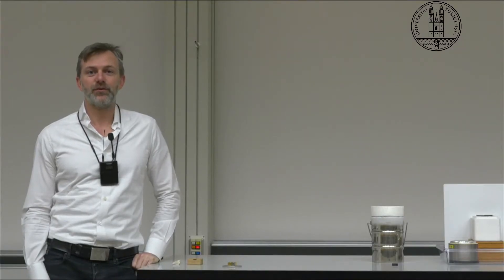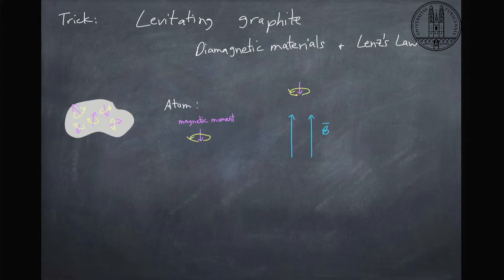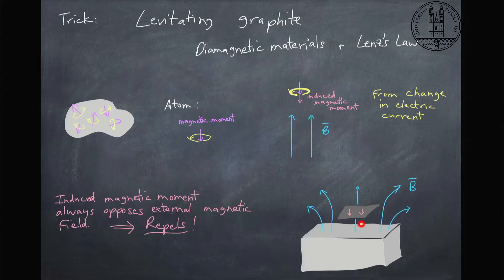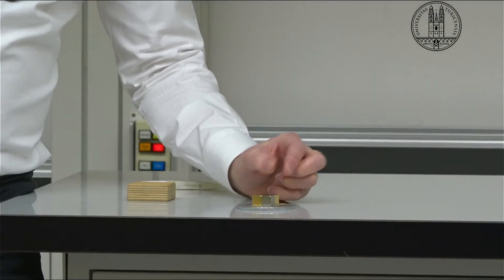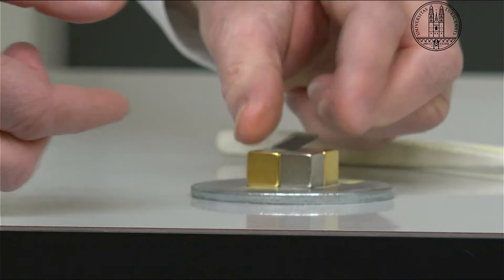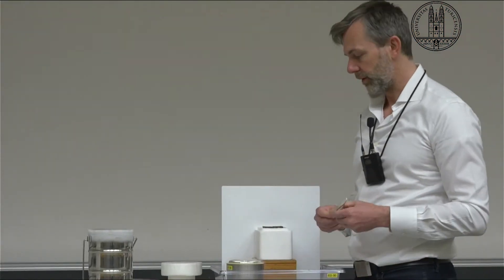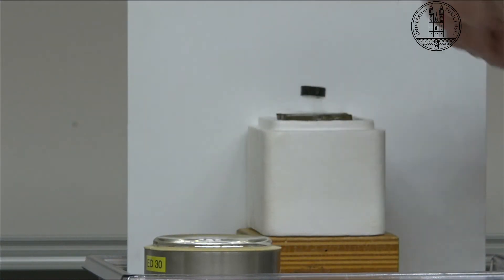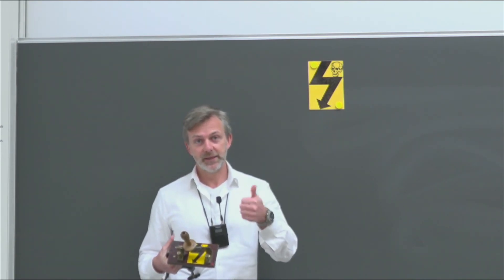Levitating a piece of carbon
Diamagnetic materials have strange properties that allow them to float in a magnetic field.
Superconductors are perfect diamagnets, but even a piece of graphite, which is just carbon, can be made to float.